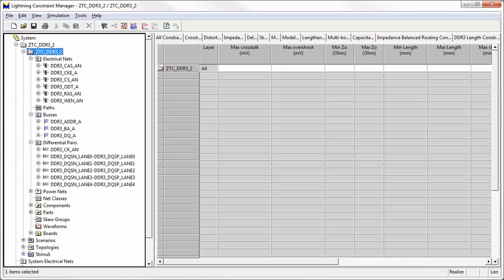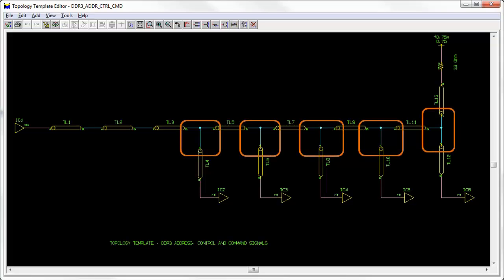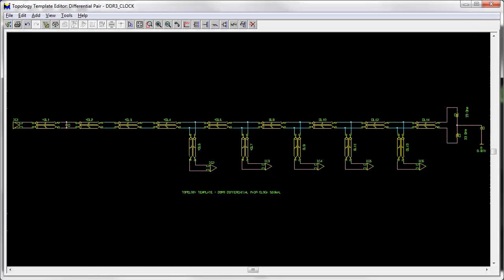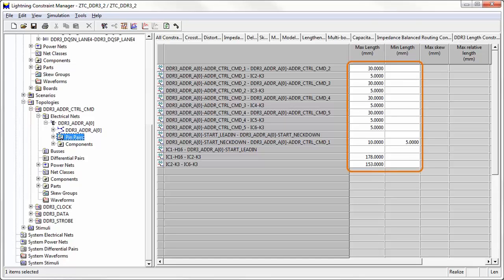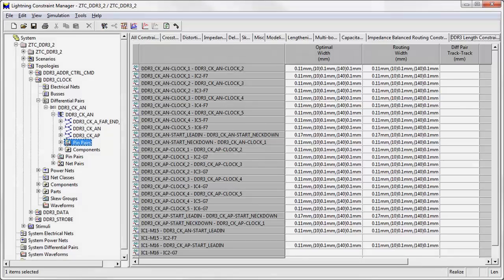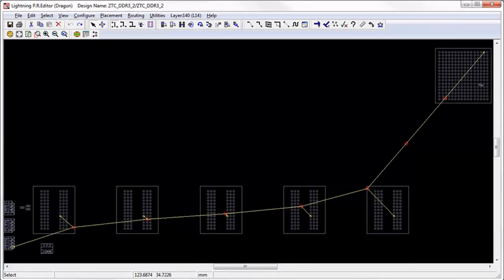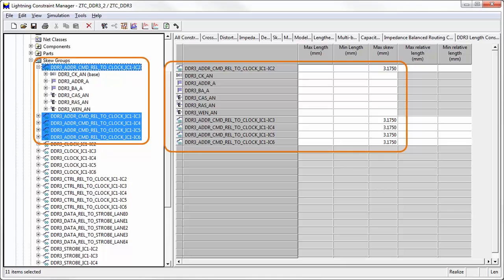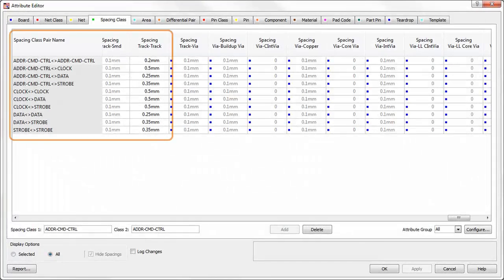Defining PCB Constraints for DDR3 memory circuits: Pt2 - Defining the constraints